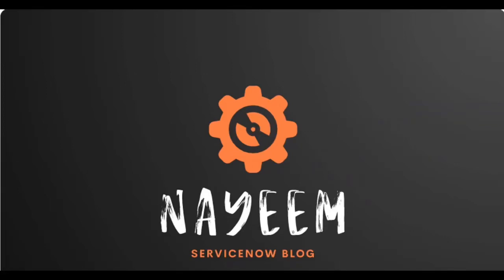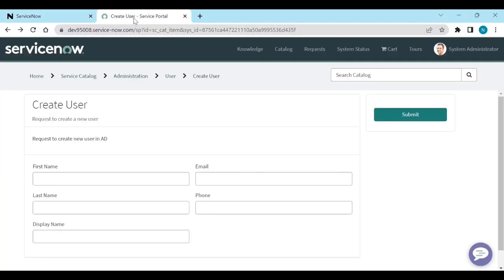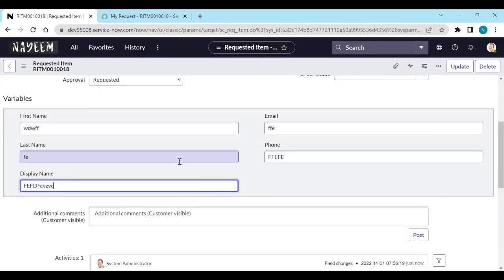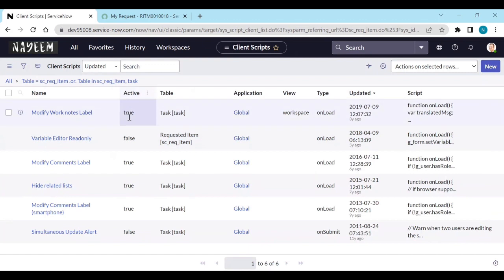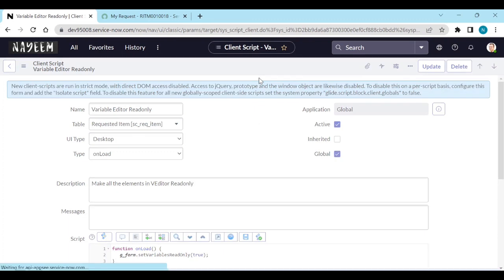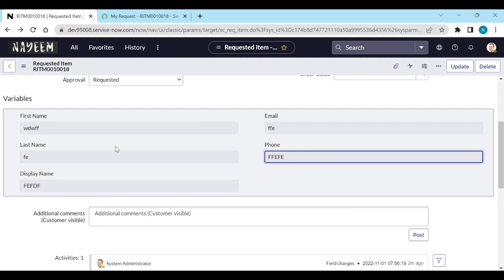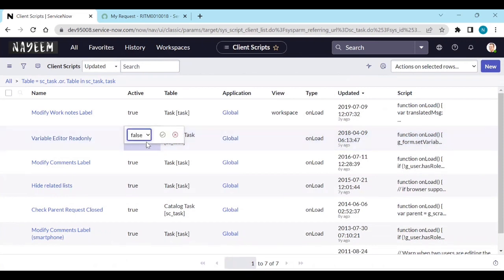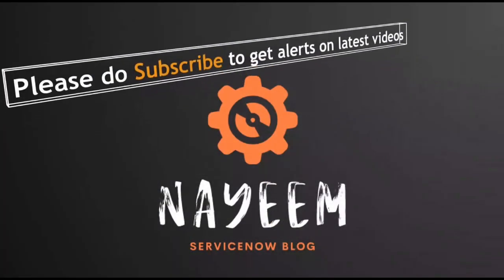ServiceNow | How to make variable editors read only in task and requested item | service catalog